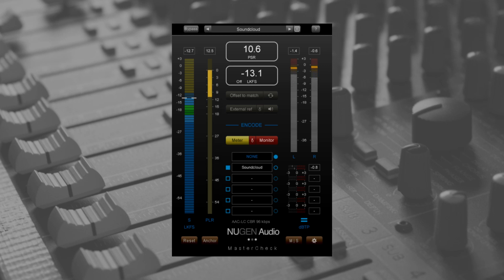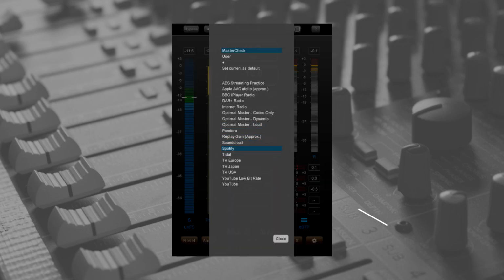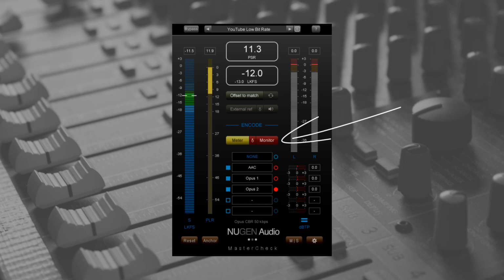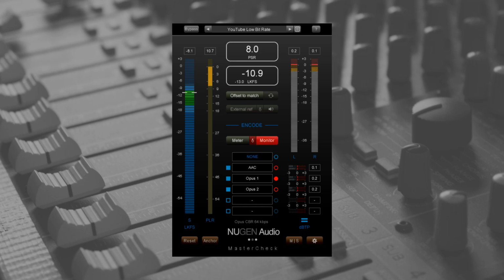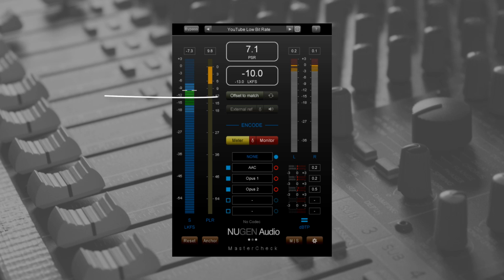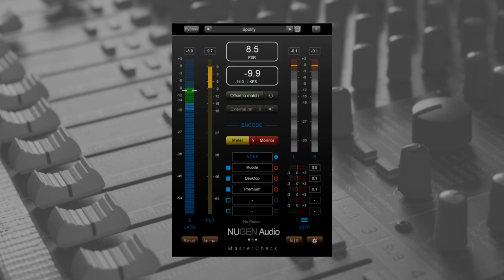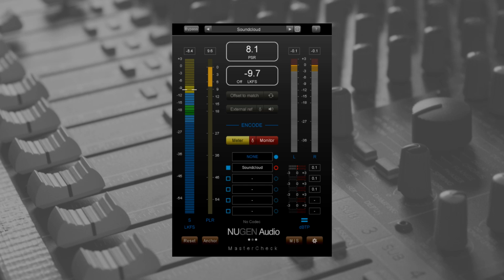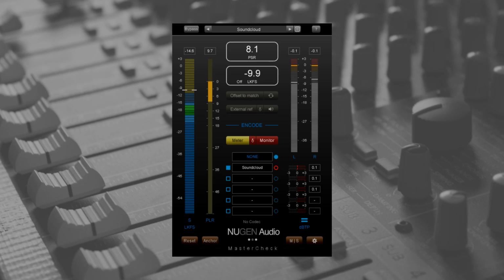How to Master for Streaming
How to prepare your track for streaming services by using MasterCheck as part of your workflow. If you aren’t already familiar with MasterCheck, we recommend watching ‘An Introduction to MasterCheck’ first

for more information.